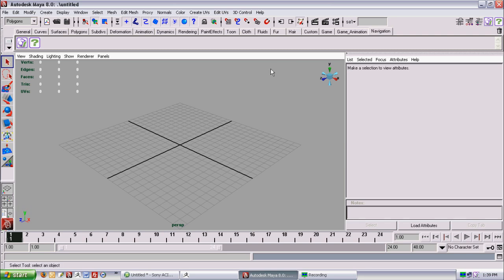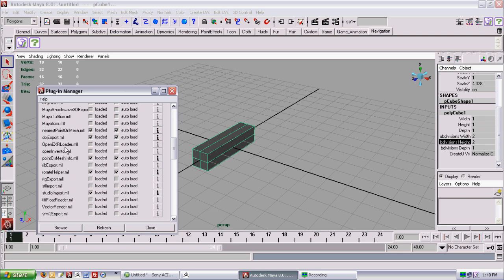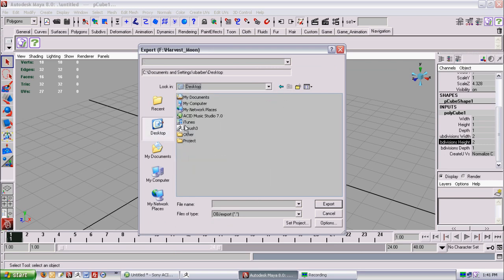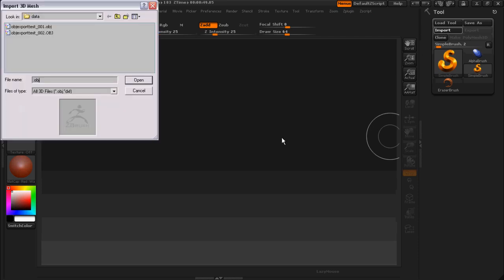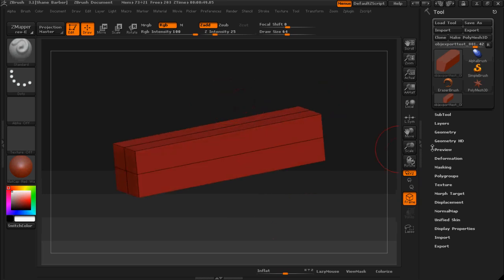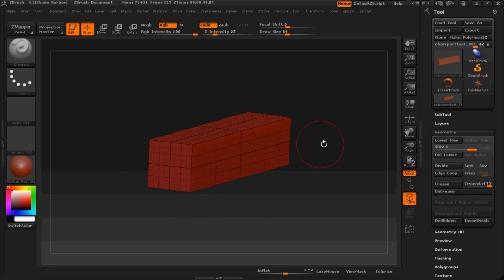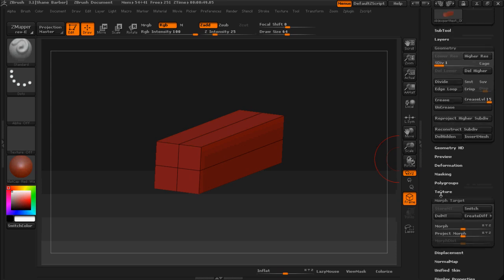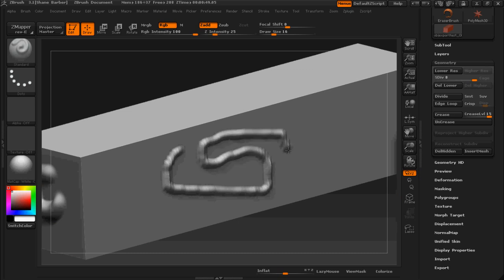Maya to Zbrush Pipeline Part 1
The following is an answer to the question posed to me by Maikkeru: "How does one take a model from Maya into Zbrush, and then reimport it back into Maya." Well the following tutorial shows the correct workflow for exporting from Maya into Zbrush, and then returning back to Maya. I will discuss the importance of edge flow and clean topology, as well as the proper way to ensure your export between Maya and Zbrush is seamless.

This is Part 1 of the Series, "Maya to Zbrush Pipeline: Part 1: Maya to Zbrush".

Course Instructor: Shane Barber
A TibiusSoftTM Tutorial

Tibius, TibiusTV, TibiusSoft, TibiusSoft logo and TibiusSoft Television logo are trademarks of TibiusSoft in the U.S. and/or other countries.